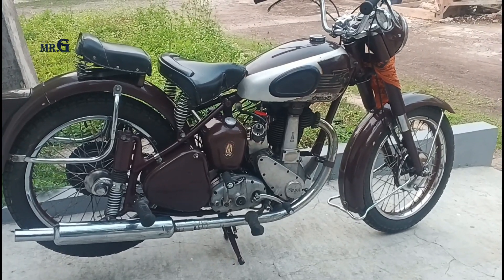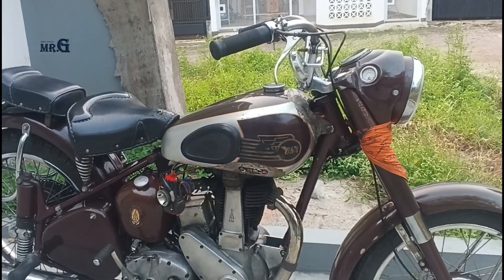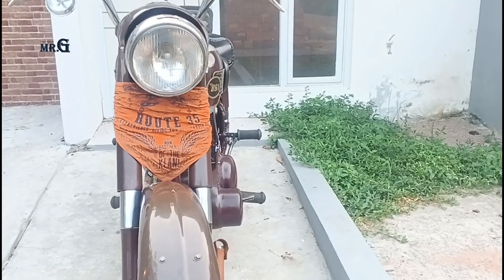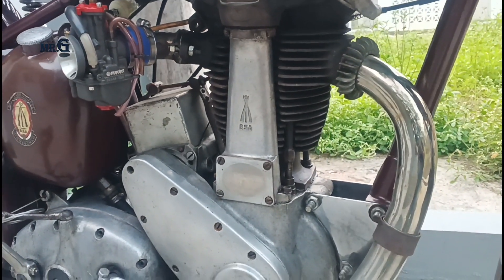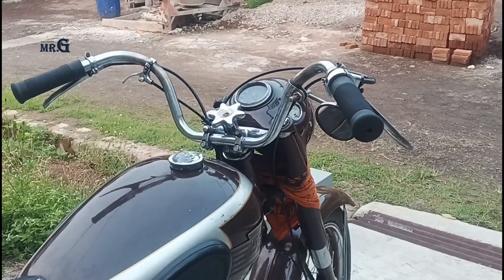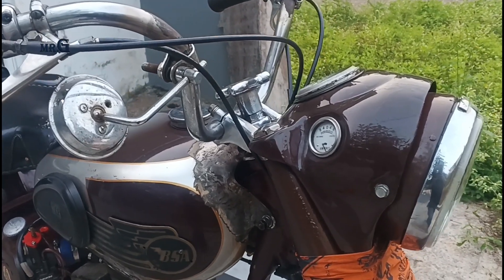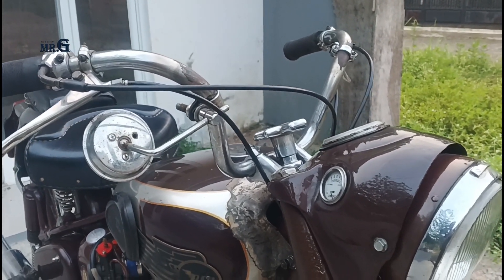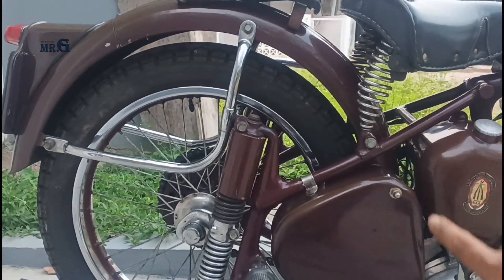BSA B 31 Plunger Tahun 1952